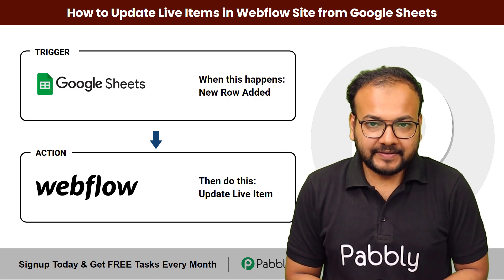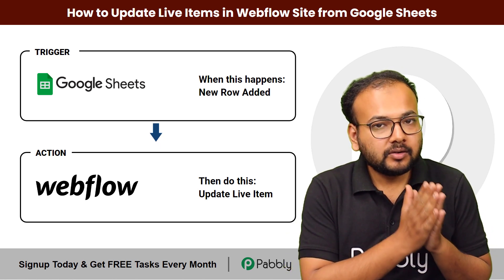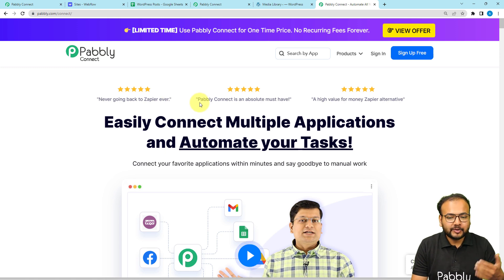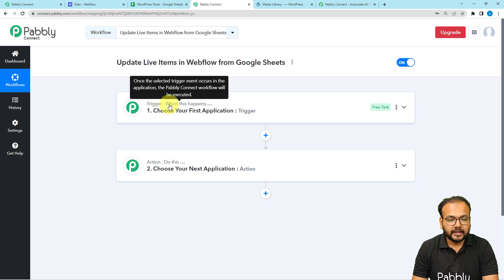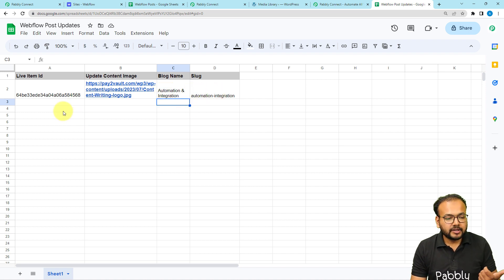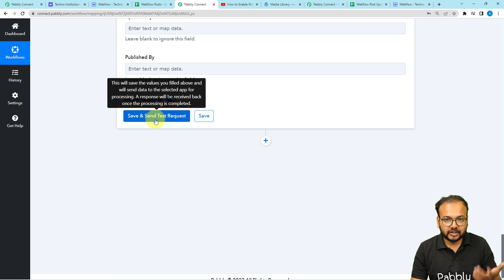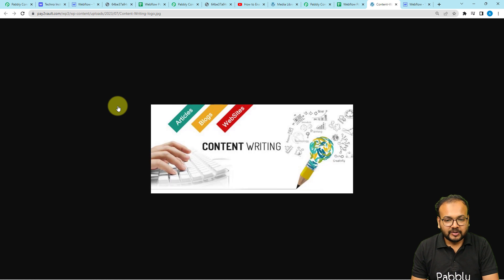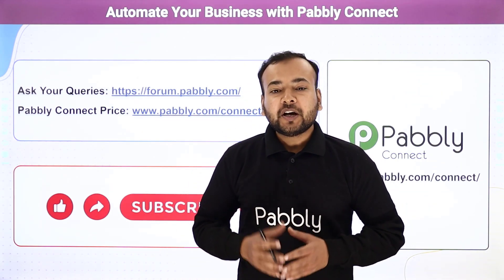How to Update Live Items in Webflow Site from Google Sheets- Google Sheets Webflow Integration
🔥Workflow Link:
In this tutorial, we'll show you how to achieve real-time updates on your Webflow site by syncing data from Google Sheets. With this integration using Pabbly Connect, any changes made to your Google Sheets will automatically reflect on your Webflow site, keeping your content and information up-to-date without manual intervention.

1. Automation: Pabbly Connect offers automation capabilities that can help you automate mundane and repetitive tasks. This allows you to save time, money and resources.

2. Integration: Pabbly Connect provides a wide range of integrations so that you can connect different web services with each other. This helps you to create smarter workflow processes and make your business more efficient.

3. Security: Pabbly Connect takes security seriously and provides an industry-standard security system to protect your data and applications.

4. Scalability: Pabbly Connect is highly scalable and allows you to easily add new applications and services to your workflow.

 5. Cost-effective: Pabbly Connect is cost-effective and provides plans for different business sizes.